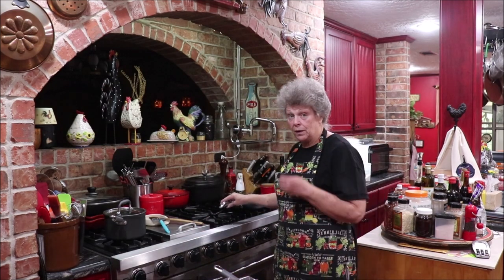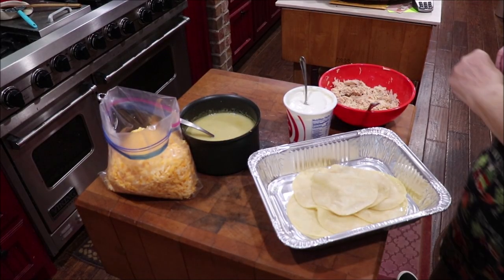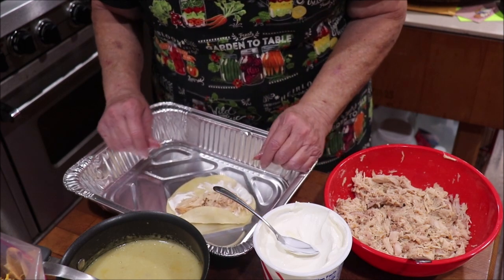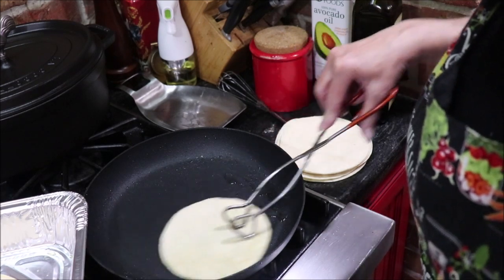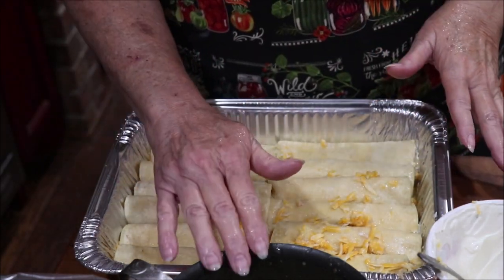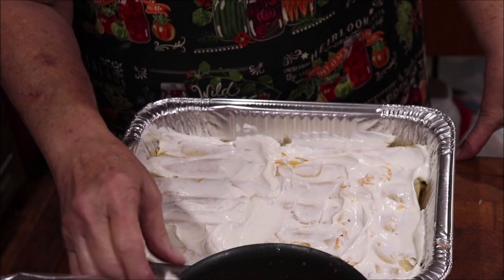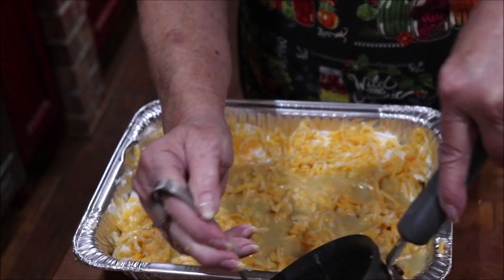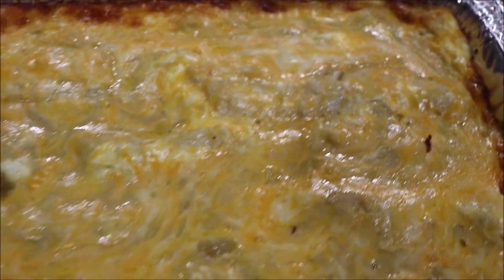#559 TEXMEX SOUR CREAM CHICKEN ENCHILADAS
Today I am sharing a long time family favorite that is easy to make. and makes the meal a celebration!!! They are very filling and delicious.
👍 GIVE ME A THUMBS UP  on my video, please